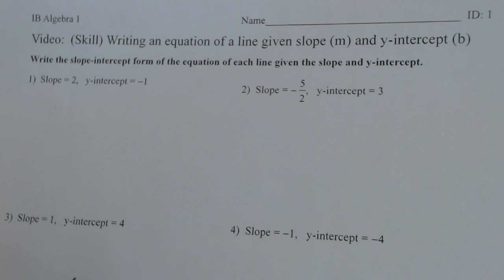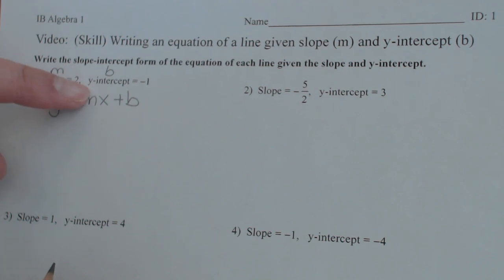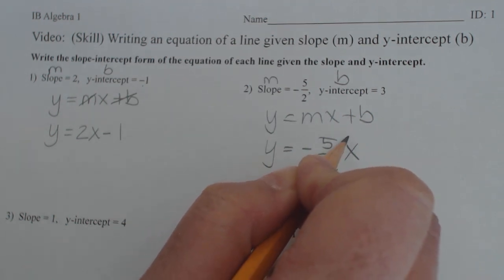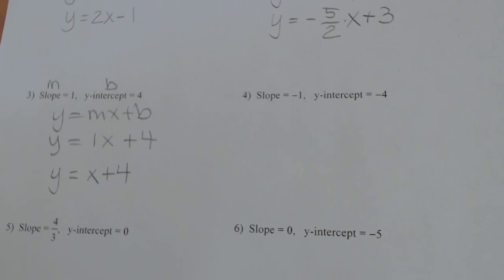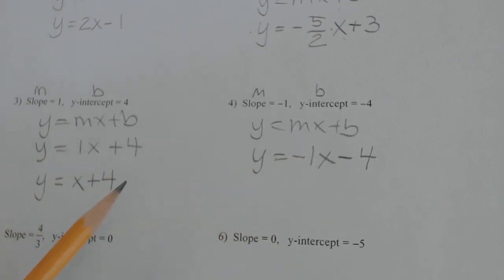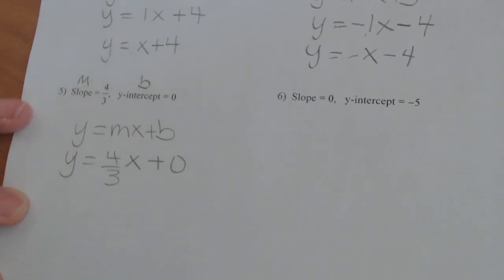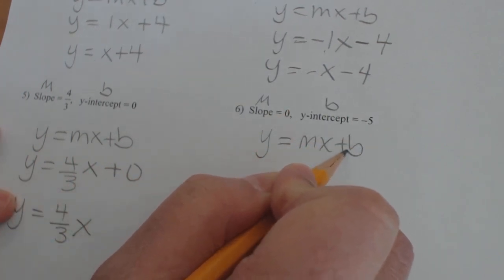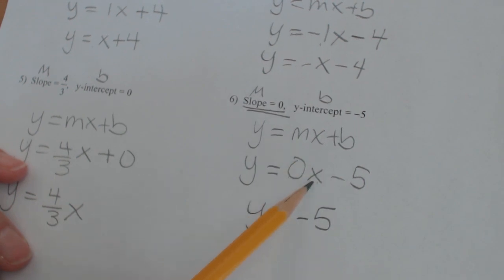Skill Writing an equation of a line given slope m and y intercept b